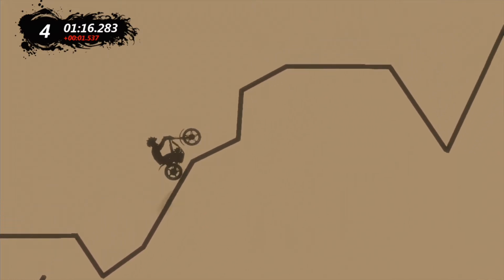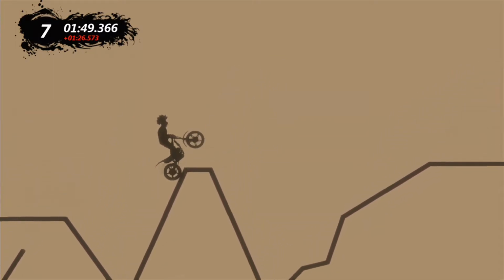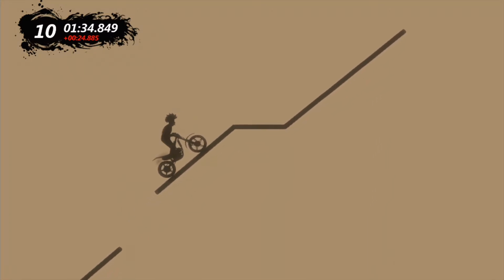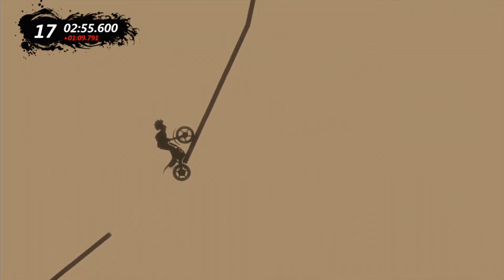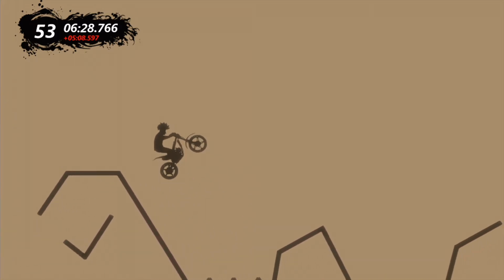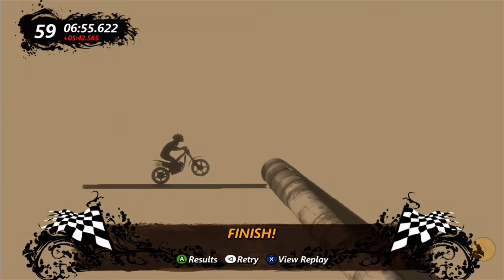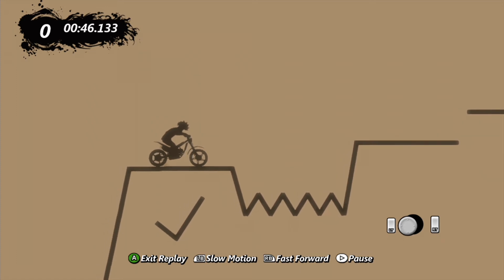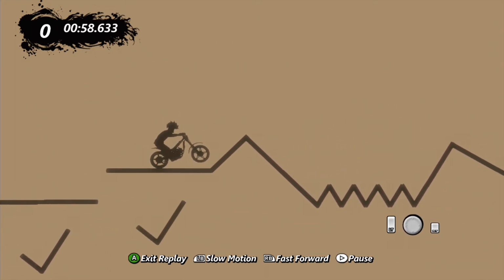Trials Platinum Guide - Magic Marker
Hello! Last but not least we've got Magic Marker, one of the hardest tracks in the game. Let me know what you think and make sure to comment and request videos! This one was requested by Kevin H!